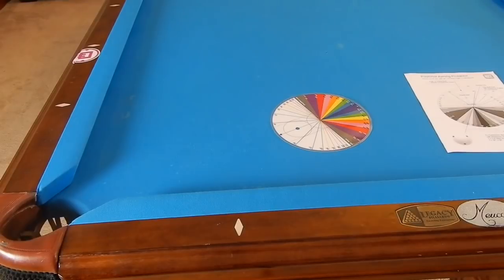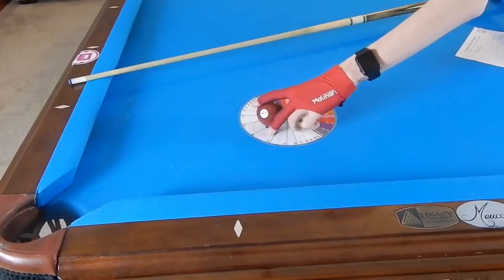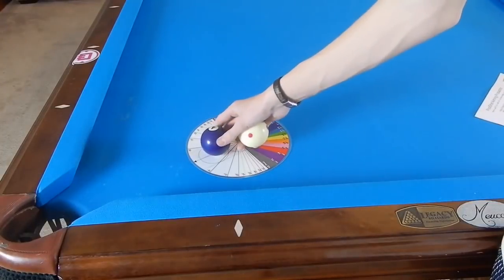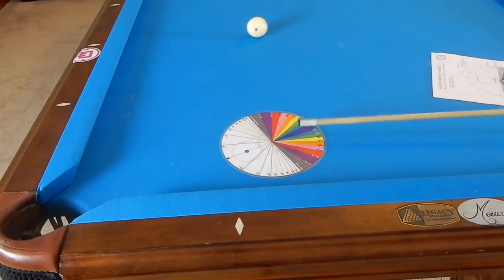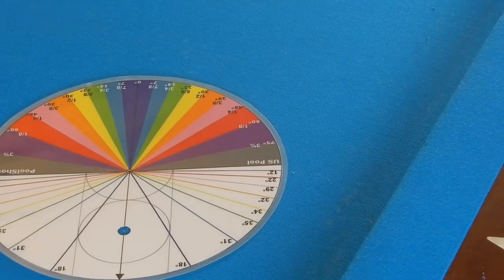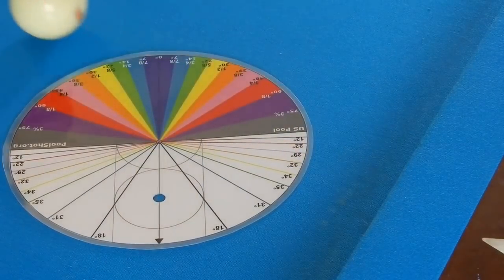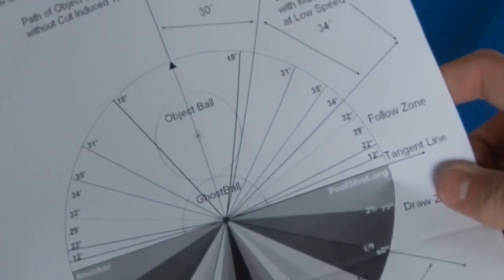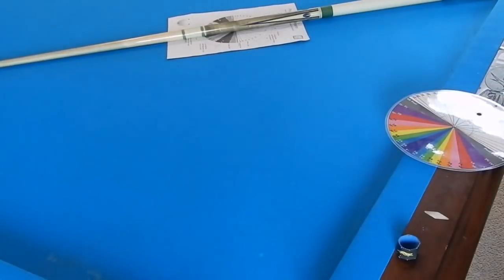Where Will the Cue Ball go after it Hits another Ball? | Poolshot Protractor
This awesome tool lets you see where the cue ball goes!

Check out Brutal Game Gear: brutalusa.com